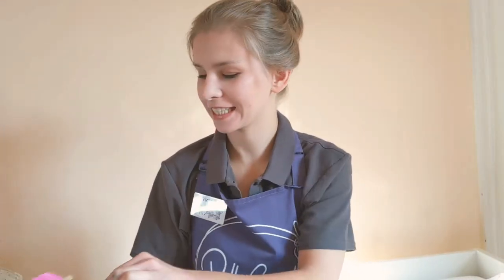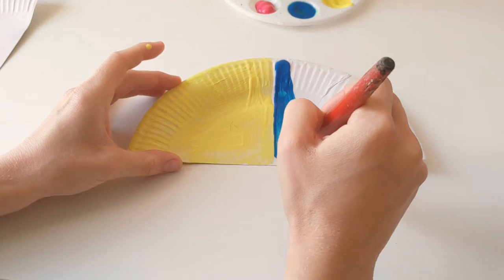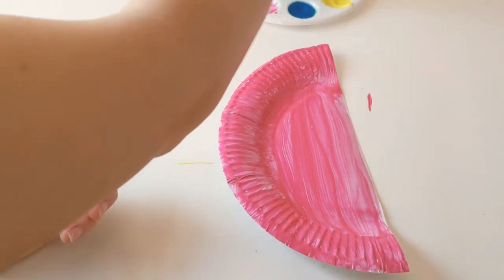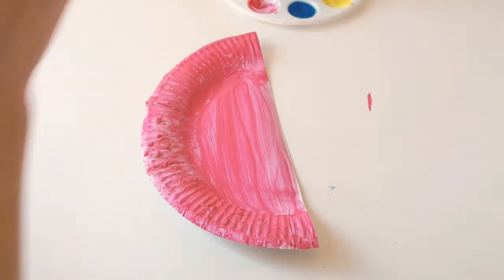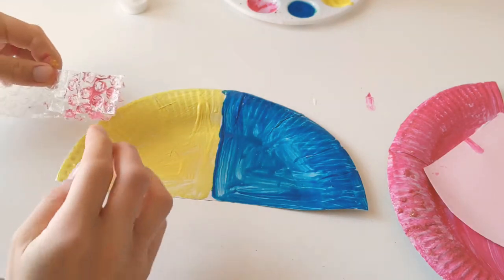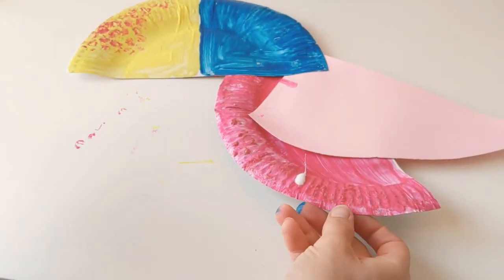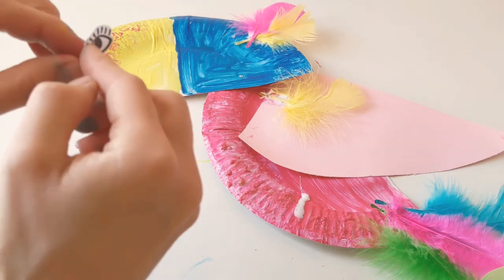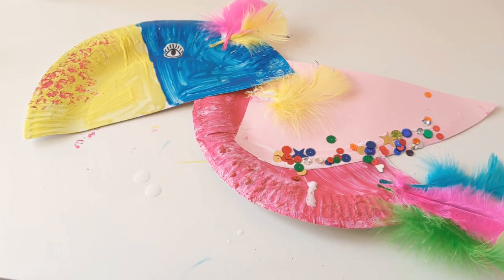Make Tilly the Toucan 🐦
Our next In the Jungle Friend